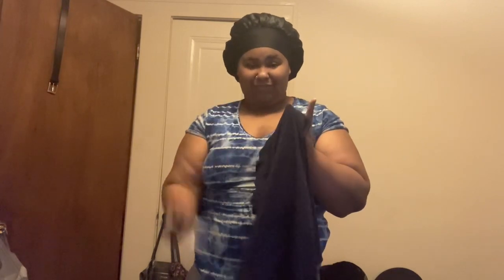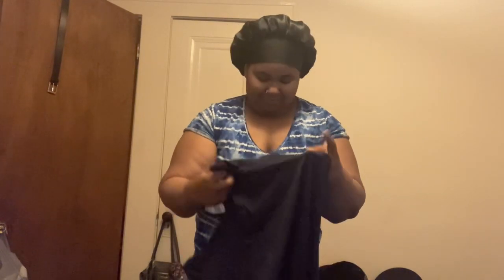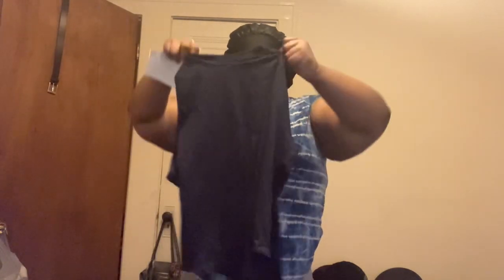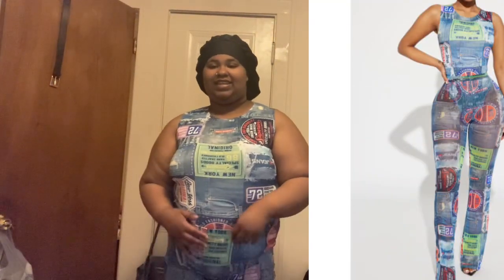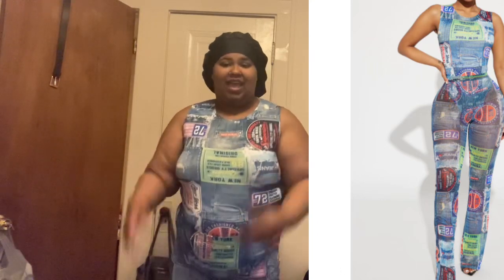Fashion nova try on haul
Let me know if yall want more videos like these☺️
Unpackaging video⬇️